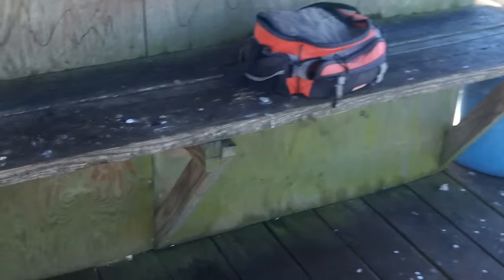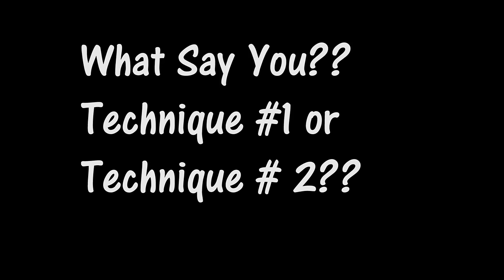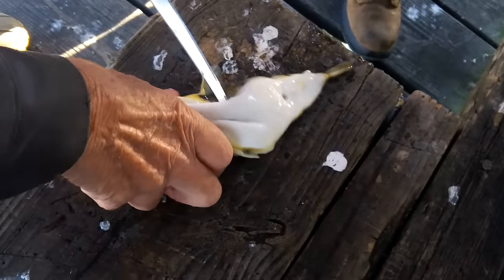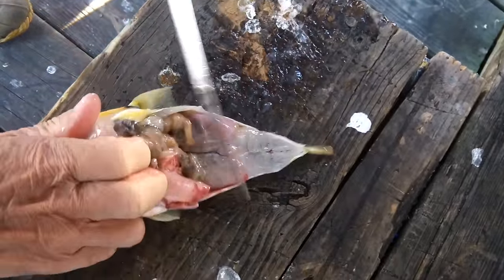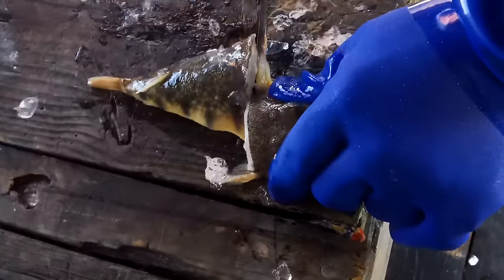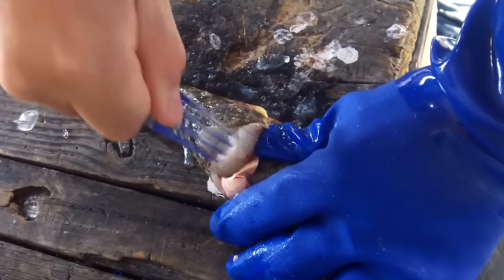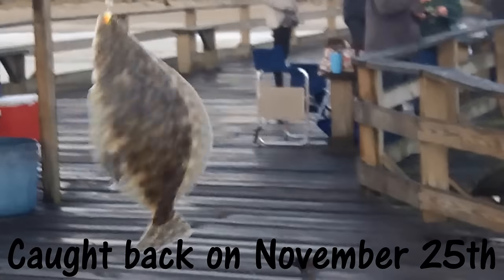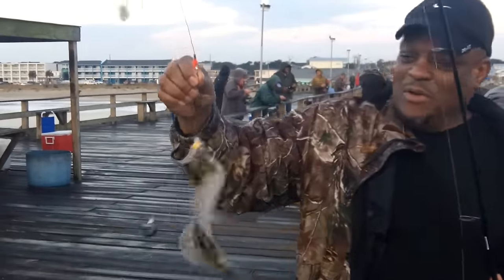Puffer Fish Cleaning Duel Kure Beach North Carolina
Here is your chance to vote. Which method do you believe is better? These are Northern Puffer fish!!